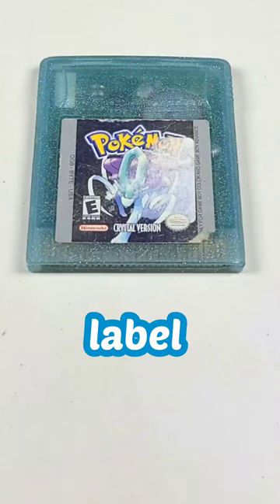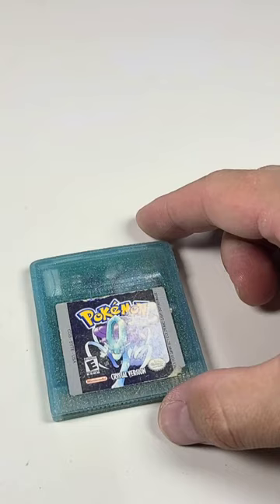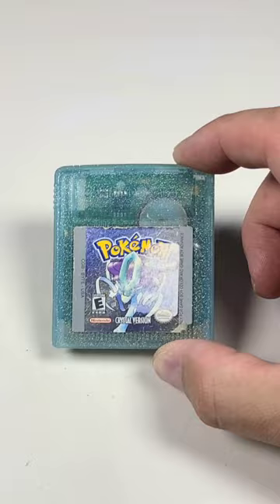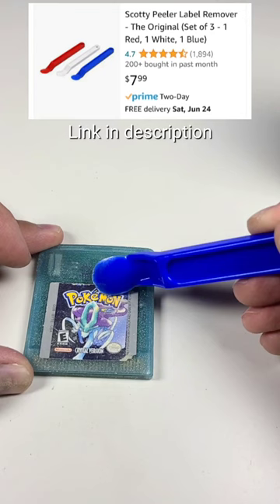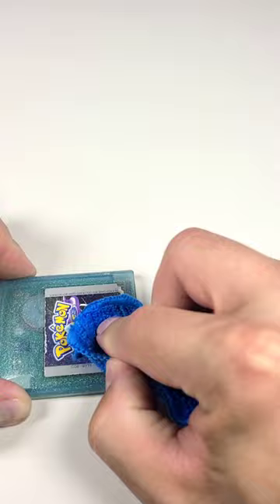😬 Living life on the edge - Pokémon Crystal sticker removal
This was my first attempt to use lighter fluid to remove a sticker from a front label of a video game.

Connect on eBay

Equipment
Clamp Lighting
Gamebit Screwdriver
50 LB Digital Scale
Arkscan Thermal Printer

Supplies
Mid-sized Mailers (8.25" x 12")
Small Mailers (fits disc games)
12 Pack Tape